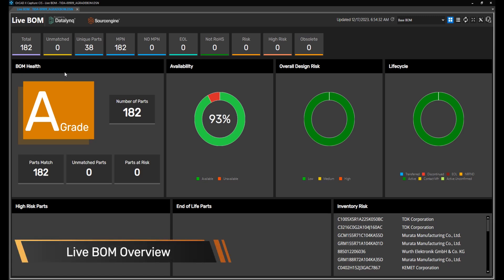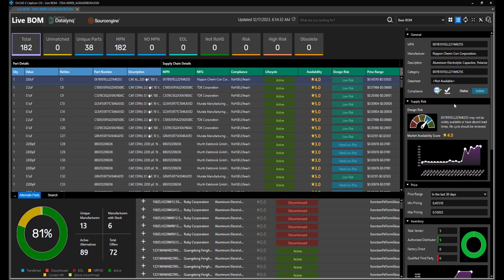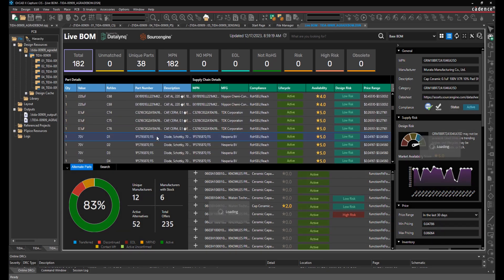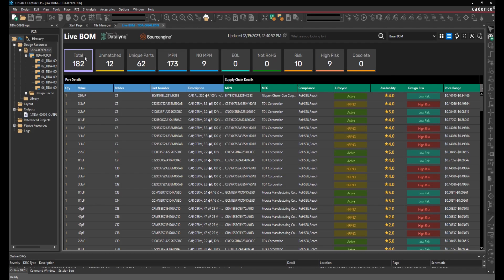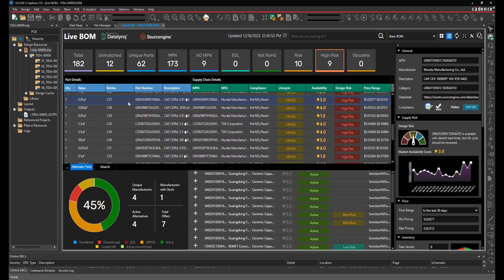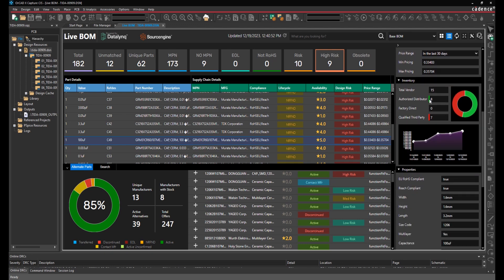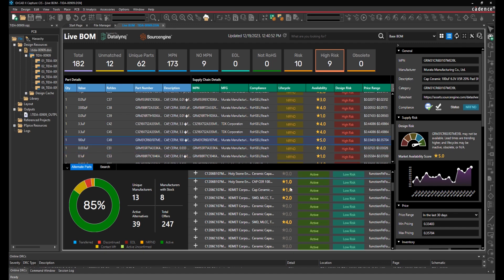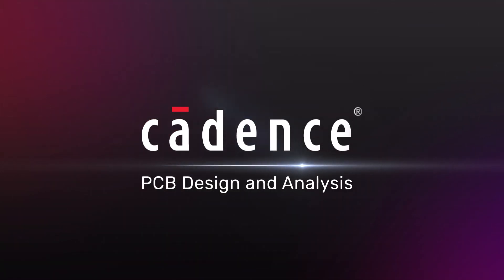OrCAD X Capture Feature - Live BOM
Live BOM in OrCAD X, powered by Datalynq from Sourceability gives design engineers visibility into market intelligence scores for electronic components to asses and reduce design risk, as well as mitigating other supply chain risks which will help companies make more informed commercial decisions.